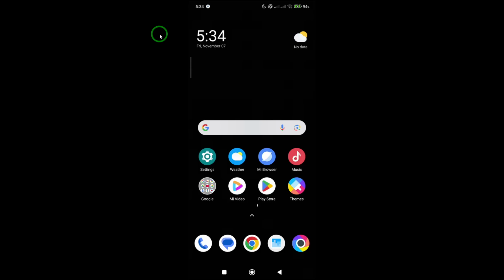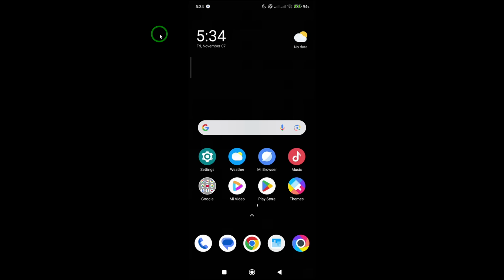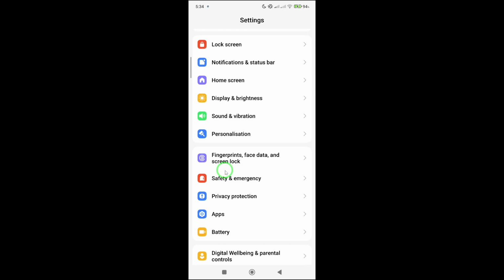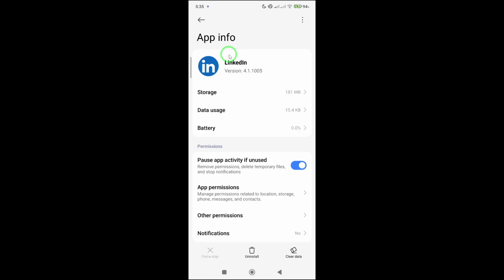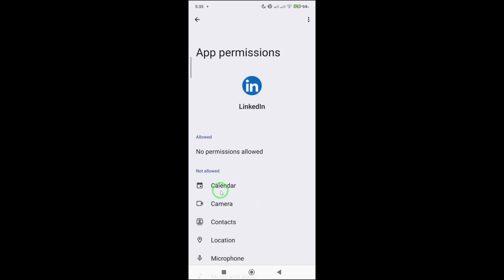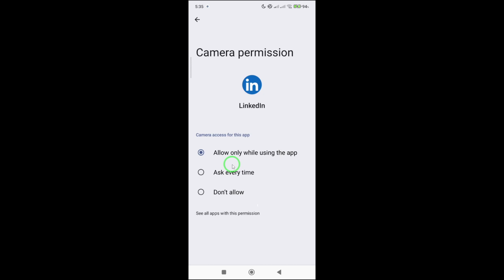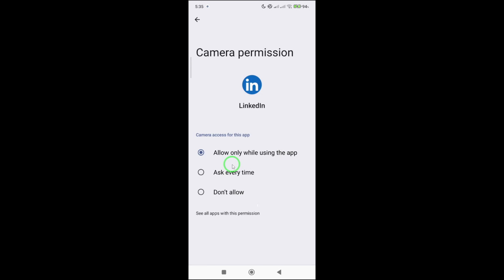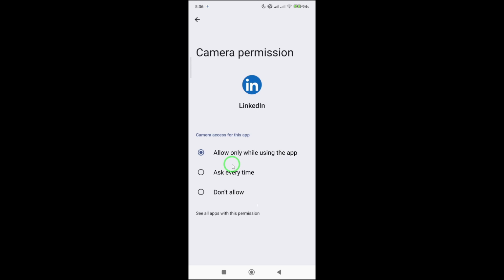How to Allow Camera Access On LinkedIn (Updated)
Learn how to allow camera access on LinkedIn with this quick and updated 2025 tutorial. This step-by-step guide will help you enable your camera in just a few seconds so you can join video calls and record content smoothly.

Follow these steps:

1. Open your phone’s Settings

2. Go to Apps (or App Management)

3. Find and tap LinkedIn

4. Tap Permissions

5. Tap on Camera and Allow Camera access-
Timeline:
00:00 Start
00:12 How to do it
01:05 End